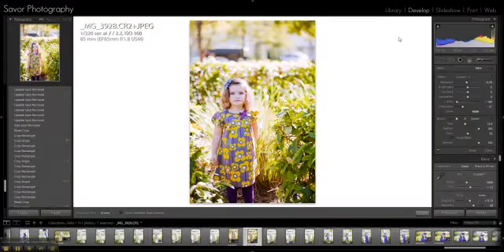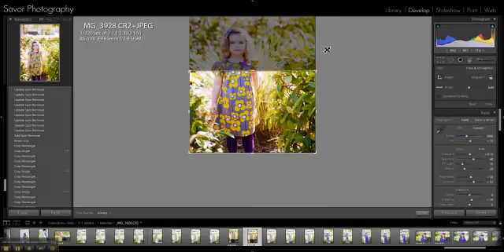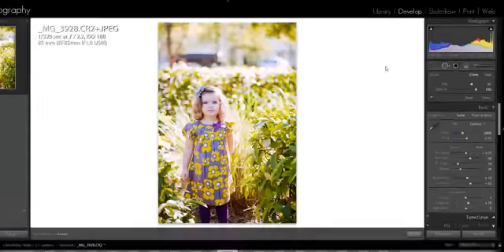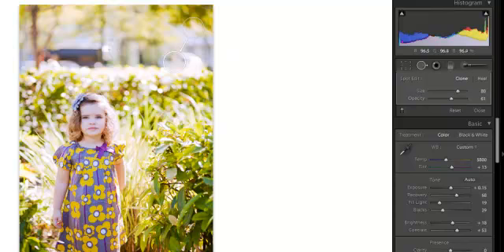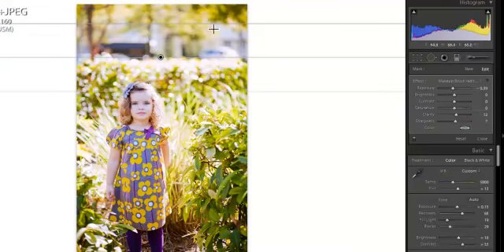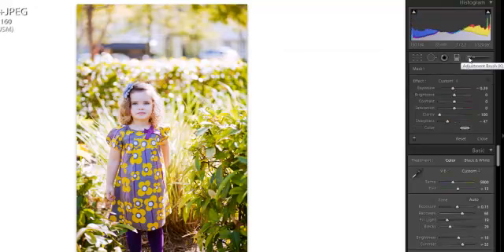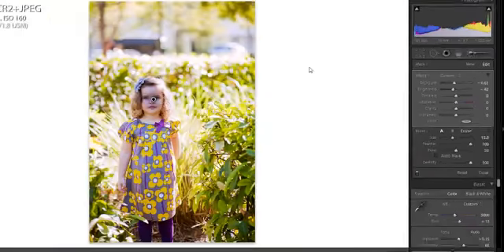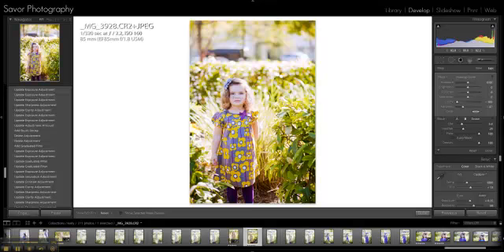Local Adjustments in Lightroom